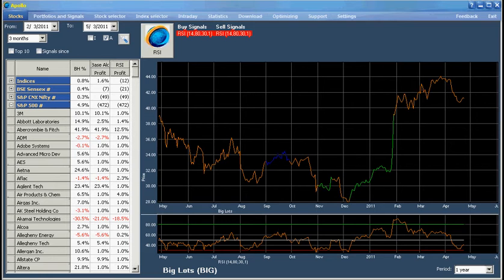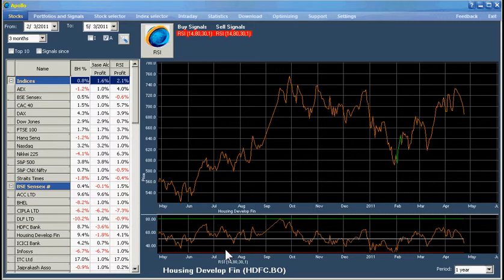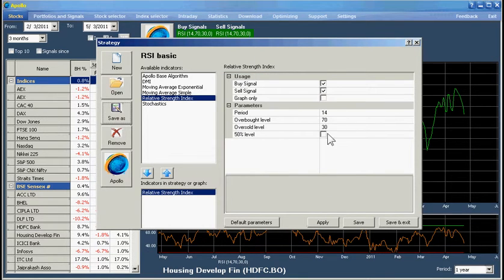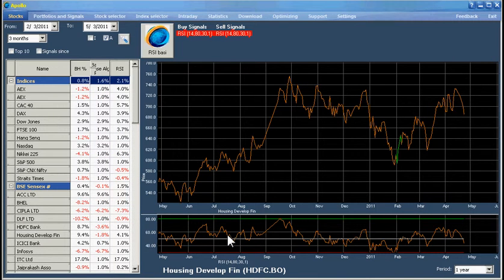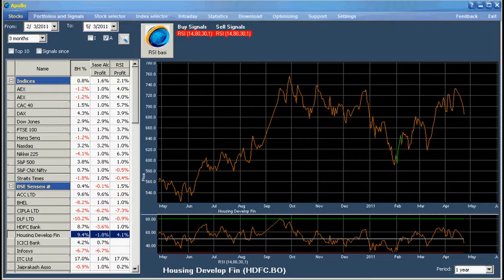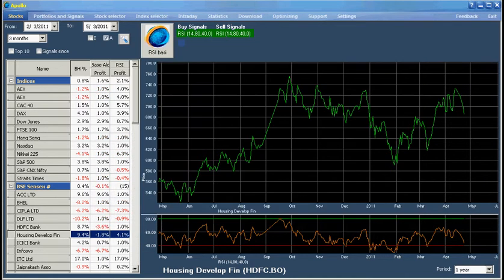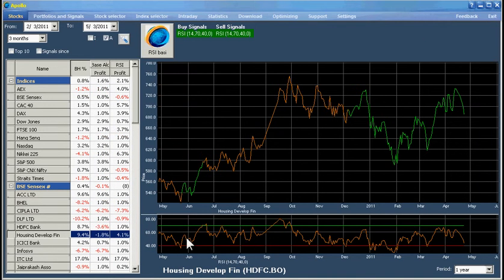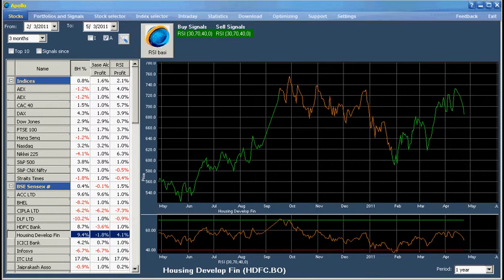How To Trade Stocks RSI Indicator